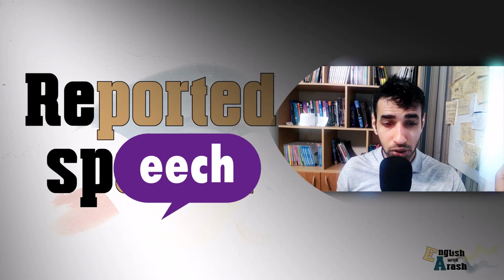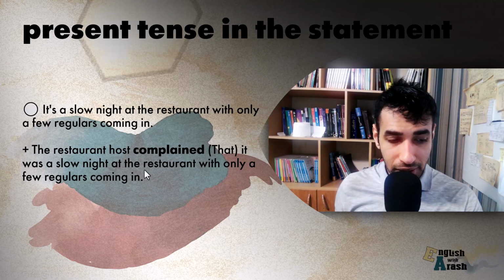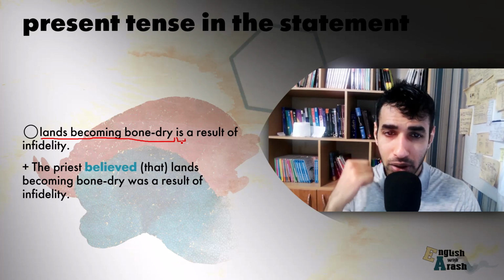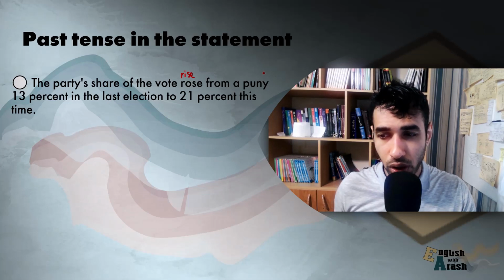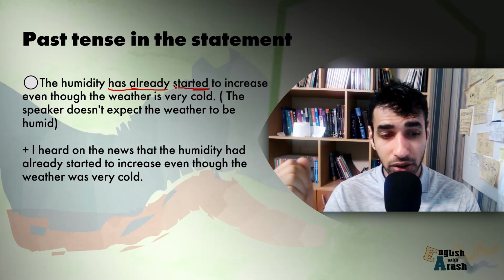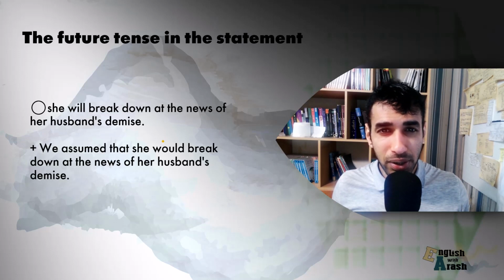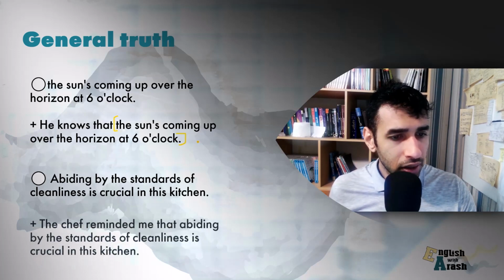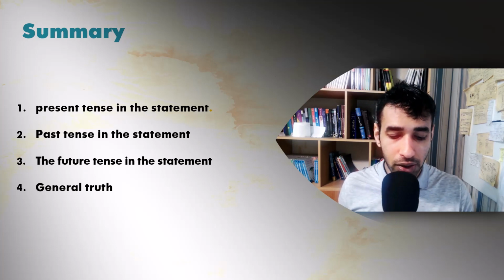Reported speech | tense choice in reporting Advanced grammar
reported speech and reported verbs grammar
in this lesson we want to learn how to use reported verbs in reported speech.

Reported speech is a way of conveying what someone else said without using quotation marks. It's often used to talk about the past, so the tense of the words spoken is usually changed.

Reported speech has two parts: the reporting clause and the reported clause. The reporting clause includes a verb like "say", "tell", "ask", "reply", or "shout". The reported clause includes what the original speaker said.

💢When a statement in direct speech changes to reported (or indirect) speech, the statement becomes a noun clause. The tense in the noun clause usually changes to a tense one step in the past.
For example, "they live in Russia" becomes "he told me they lived in Russia".

Pronouns may need to be changed to ensure the meaning of the sentence stays the same. For example, "my holiday starts next week" becomes "he said that his holiday started the following week".

💢However, there are exceptions to this rule. There is no tense change in general truths (e.g., The earth is round.)